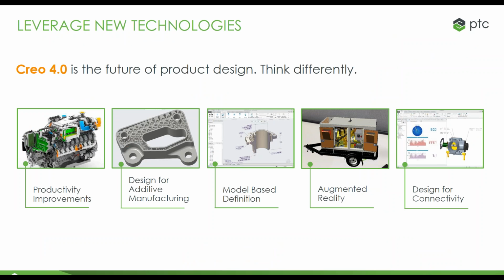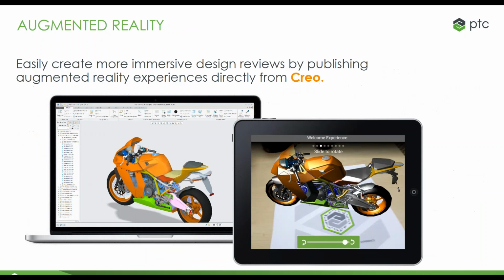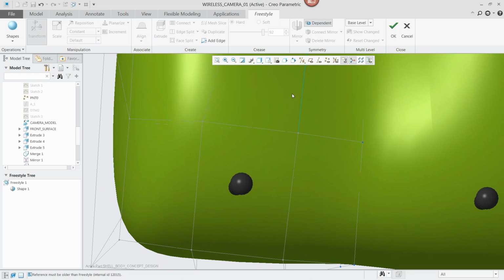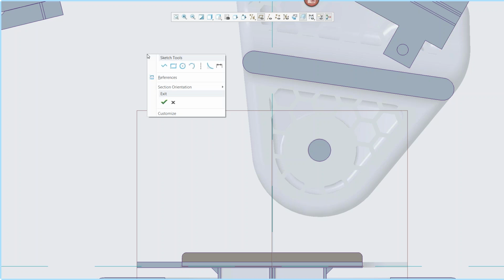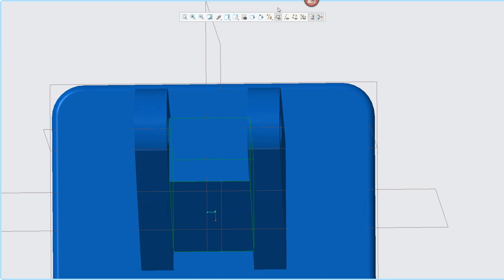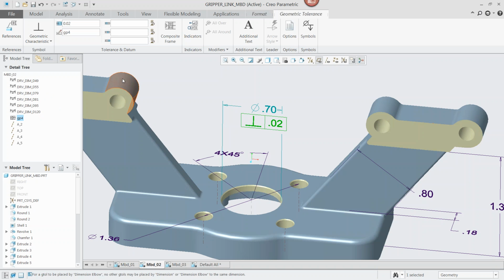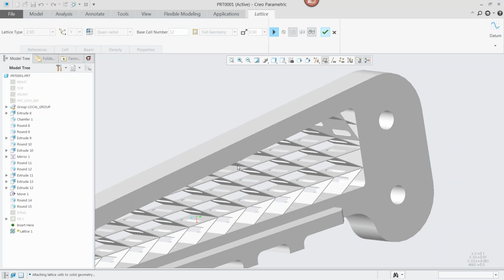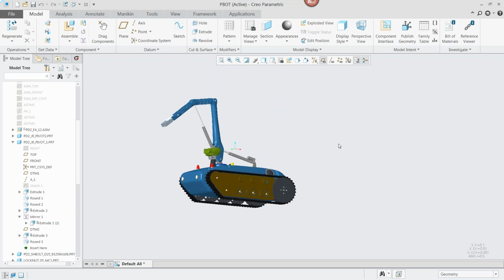What s New in Creo 4 0!